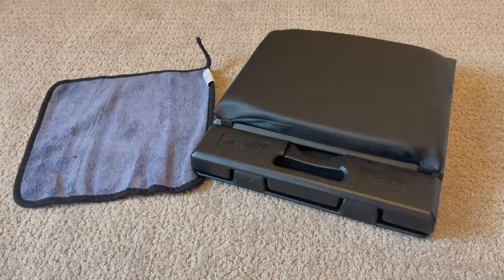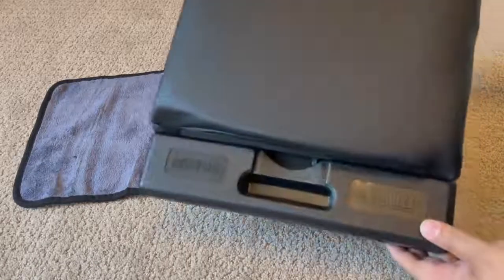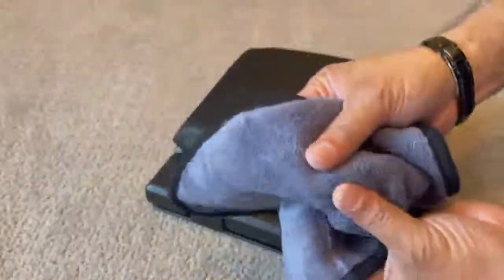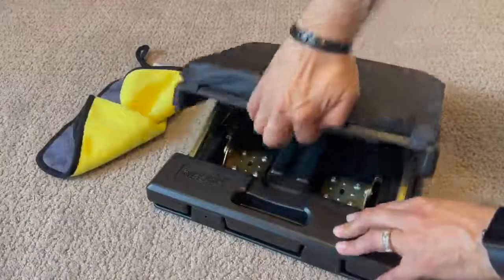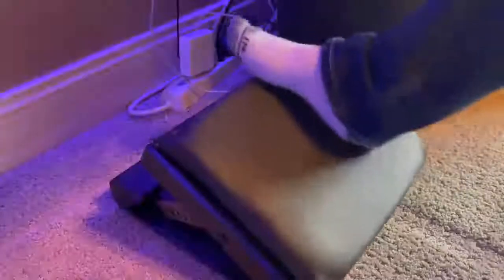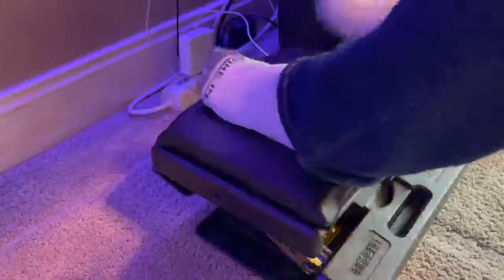Homesprit Adjustable Footrest with Removable Soft Foot Rest Pad Max Review, Best Footrest Ever!